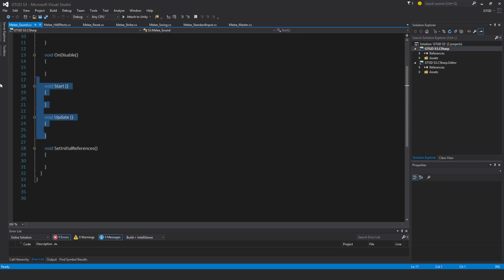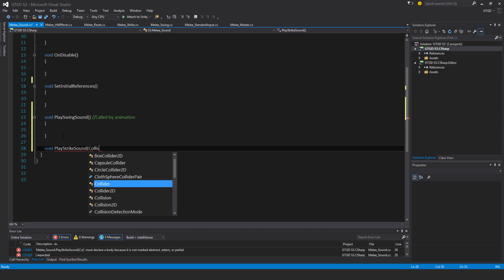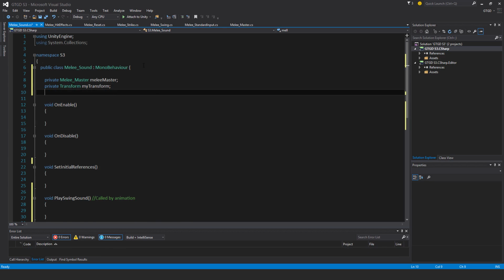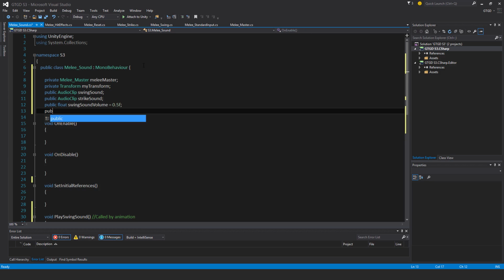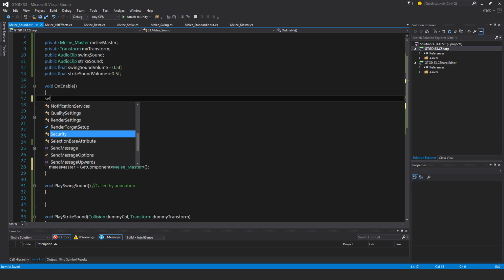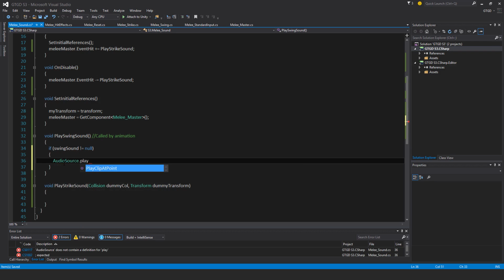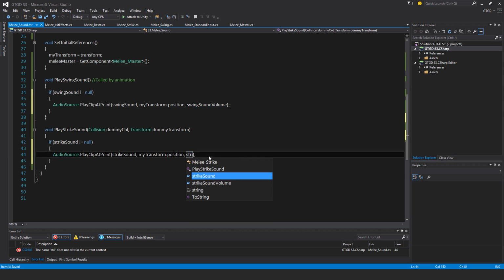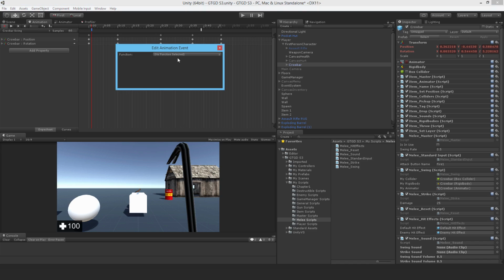[143] Melee Sound - How To Make A Game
Now to play some sounds when swinging and striking.